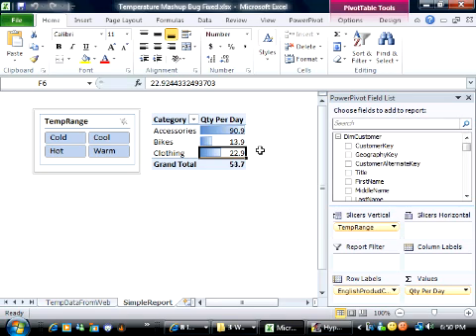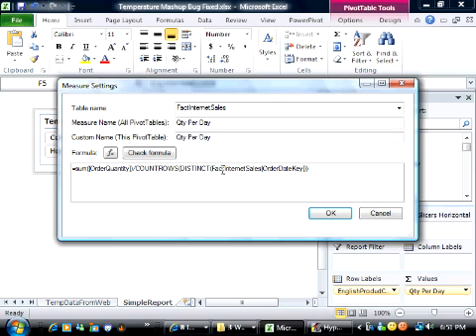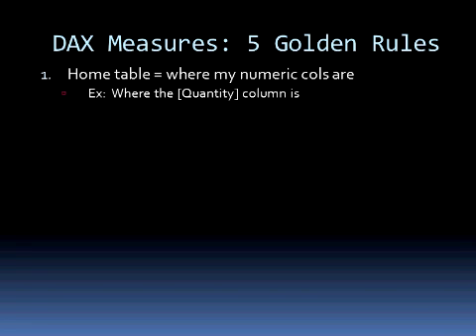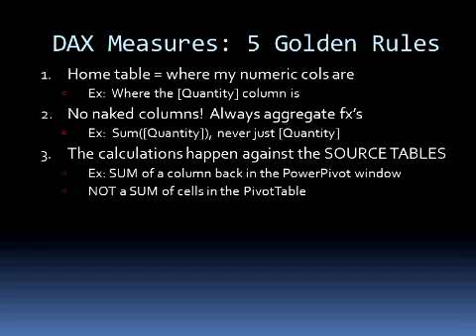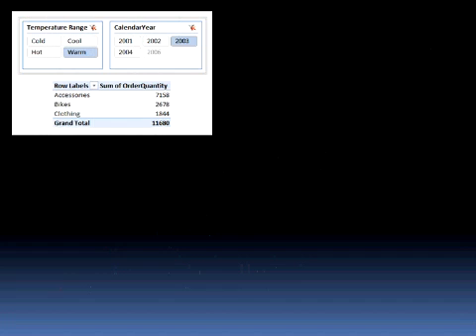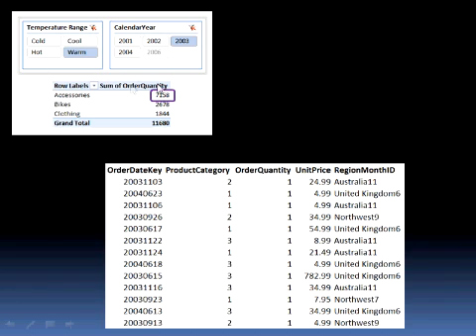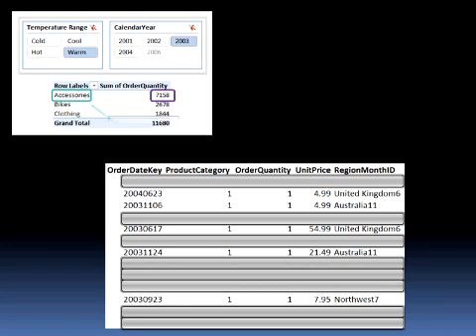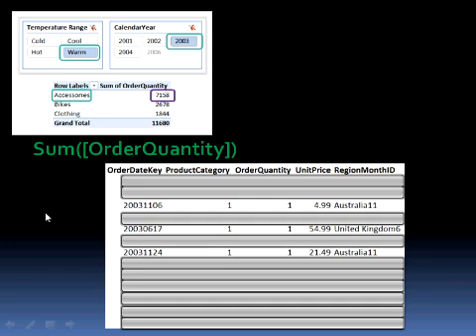Dax Measure Pt 2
Showing how to add a "Qty per Day" measure to a pivot report using PowerPivot and its extension to the Excel formula language (DAX).

for more PowerPivot content.